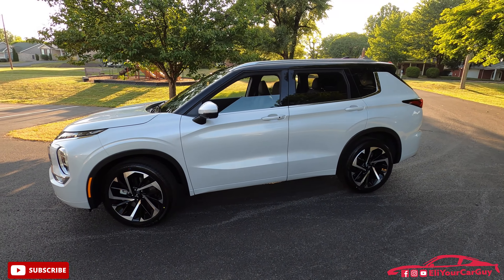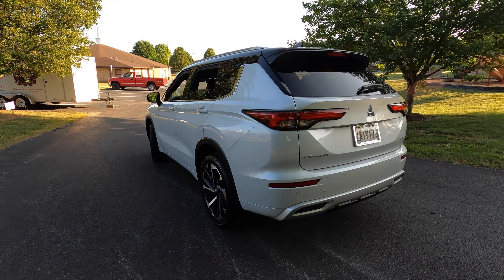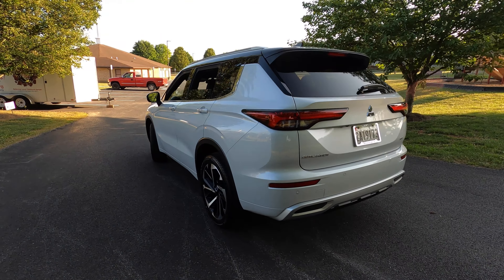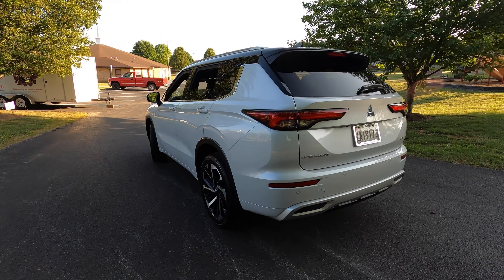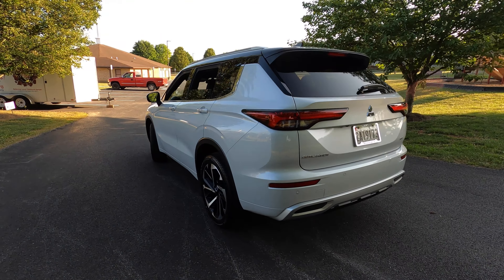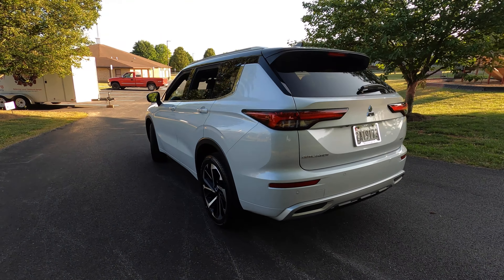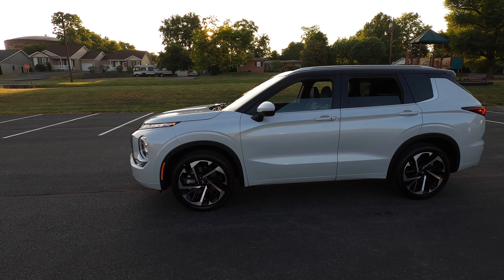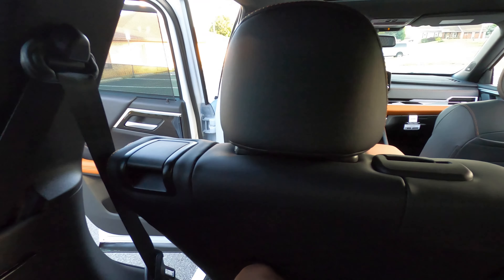2023 Mitsubishi Outlander SEL Premium S-AWC Review - Affordability with a 3rd Row Seat!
If you are in the market for a compact SUV then you could have possibly overlooked the 2023 Mitsubishi Outlander! This is a good option if you are looking for a third row seater without paying those 3rd row seat SUV prices.
You can haul 7 people, have 181HP from the 2.5L 4 Cylinder engine and the CVT powertrain, along with S-AWC (Super All Wheel Control), which is Mitsubishi's All Wheel Drive system. All for a starting price of less than $30 for a base model! These SUV's are very easy to customize / personalize as well if you are looking to spend a little more to have some more luxury with your ride.
This Outlander is for sale at Younger Mitsubishi in Hagerstown, MD.
Thanks to the management team at Younger, I was able to film this Outlander and get a lot of great content for everyone to see.
They have a very generous supply of new Outlanders along with other new Mitsubishi vehicles and preowned cars.

According to J.D. Power Mitsubishi Motors is #1 in customer satisfaction with dealer services among mainstream brands and SUV owners.

There are 8 available colors on the 2023 Outlander. The SEL Premium Package and Black Edition models include two-tone color options.
8 available colors are: Cosmic Blue, Deep Bronze Metallic, Red Diamond, White Diamond (the one we see in this video), Labrador Black Pearl, Alloy Silver, Black Diamond and Mercury Gray.

Mitsubishi's  Advanced Driver Assistance Systems (ADAS) provide a wide range of safety technology that serves as protection and reduces the chance of collisions.
Included is:

Active Blind Spot Assist (ABSA):
By applying the brakes after a warning, Active Blind Spot Assist works to reduce collisions by detecting other vehicles in the surrounding lanes, even when the driver of the vehicle cannot see them.

Rear Automatic Emergency Braking (Rear AEB):
There are Sonar sensors near the 2023 Outlander’s rear bumper that can detect objects behind the vehicle. If something is too close, Rear Automatic Emergency Braking issues an audible warning and attempts to stop the vehicle, reducing the chance of an accident.

Blind Spot Warning:
When a vehicle approaches your blind spot, a warning light will illuminate in the corresponding side mirror. If your turn signal is also on, the warning light blinks and the system beeps three times, letting you know it’s not safe to change lanes.

Forward Collision Mitigation with Pedestrian Detection:
If the 2023 Outlander detects a car or pedestrian in front of the vehicle through the front radar and camera, a warning appears. If brakes are still not applied and the risk of collision is imminent, Forward Collision Mitigation applies the brakes.